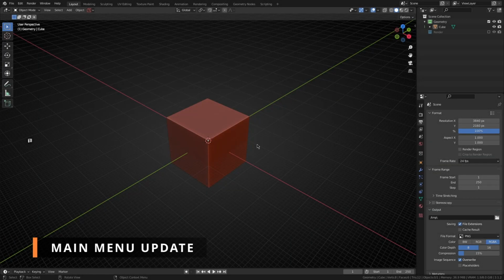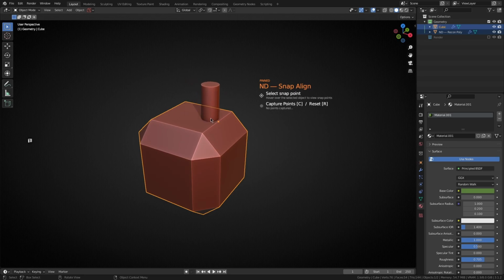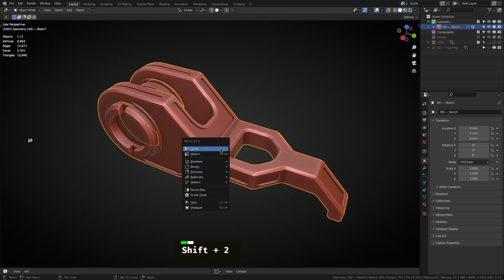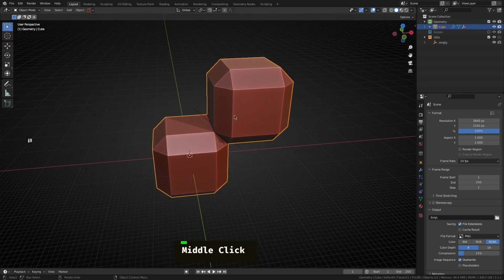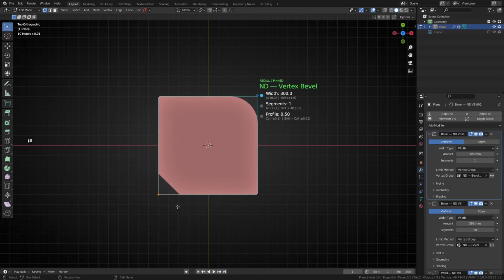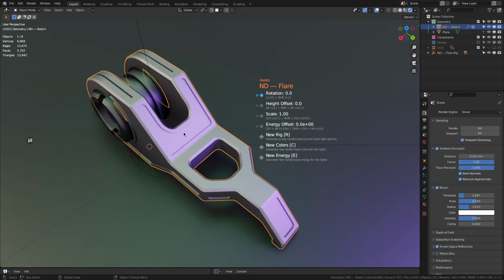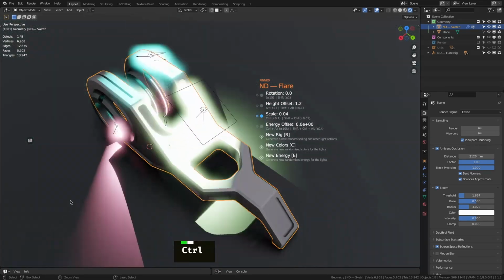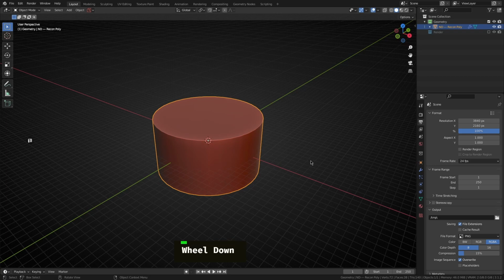Snap Align, Procedural Lighting & other exciting new features! — ND Addon v1.25 to v1.27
ND (short for non-destructive) is a FREE Blender addon that provides a number of workflow enhancements, tools, operations, and generators — tailored specifically for non-destructive modelling.

00:00 Introduction
00:30 Main Menu Updates
01:36 New Snap Align Operator
03:06 Circular Array Enhancements
03:43 New Cycle Operator
05:00 Mirror Operator Enhancements
06:07 New Simple Deform Operator
06:25 New Triangulate Operator
06:58 Recall Lattice Operator
07:13 Recall Vertex Bevels
08:26 Clear Vertex Groups Utility
09:06 New Flare Lighting Operator
12:03 New Recon Poly to Solidify Option
12:38 New Operator Confirm Shortcuts